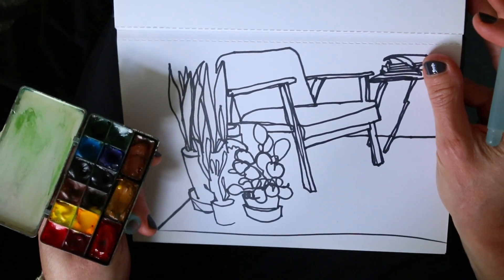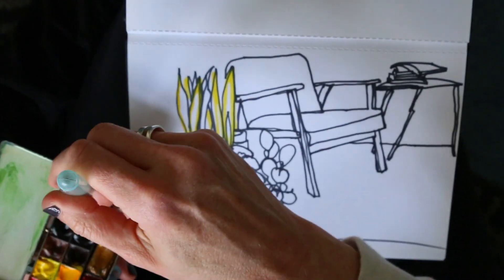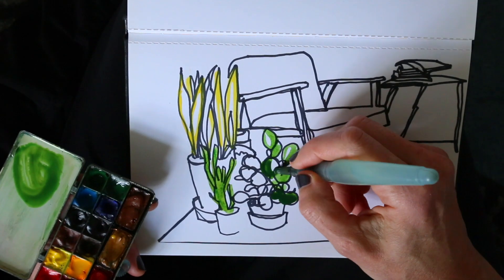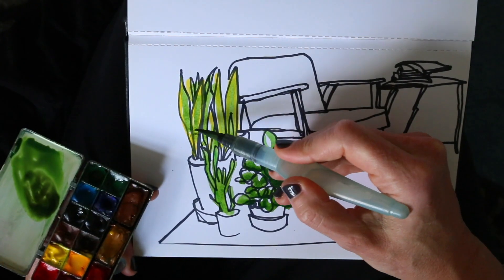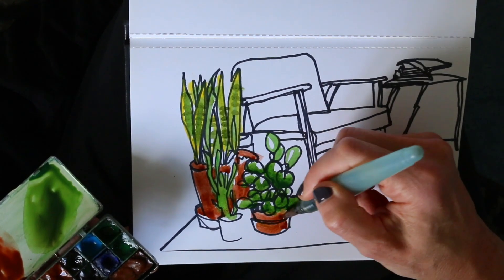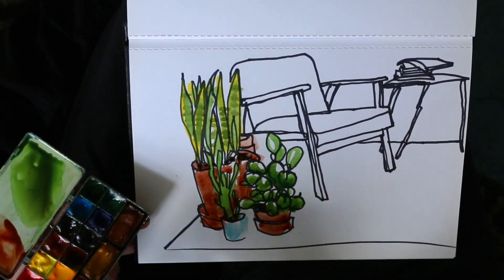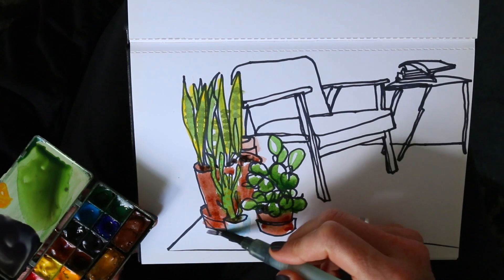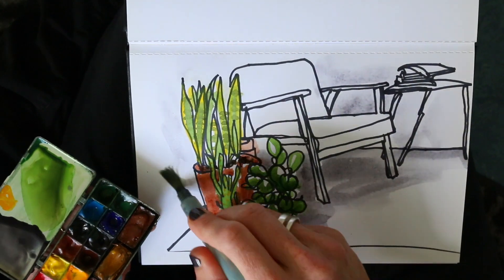Adding Limited Color to your Drawing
I love line. Line is the basis of drawing. And then the drawing can even come more to life when you add color. It’s tempting to color your drawing as if it was a colouring page. Neatly colouring inside the lines, painting each part of the drawing.
But white can be a color too! And by limiting your color, you can make your drawing look more interesting and you can put a lot of focus on just part of your drawing.